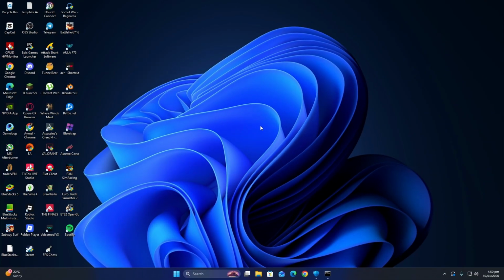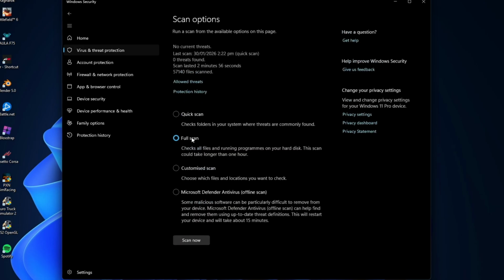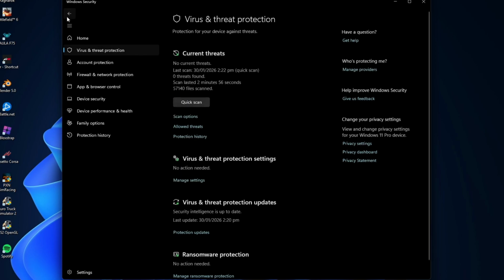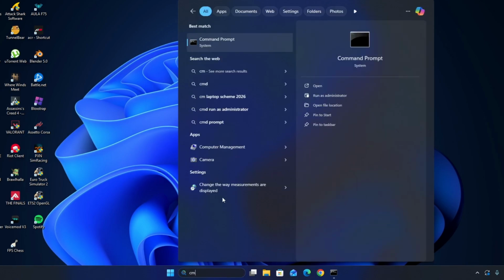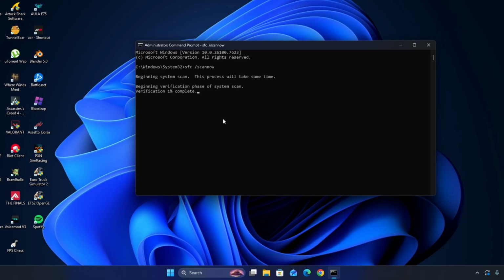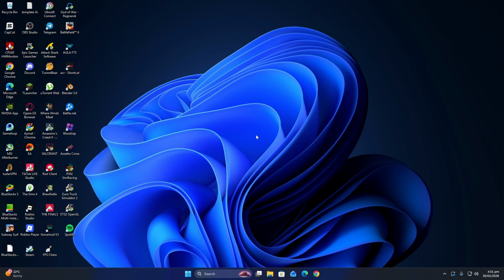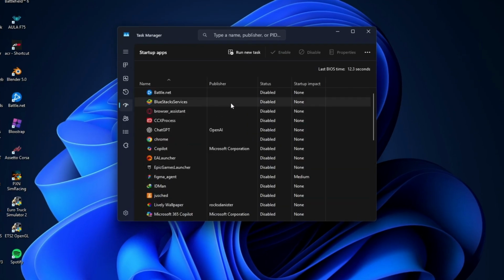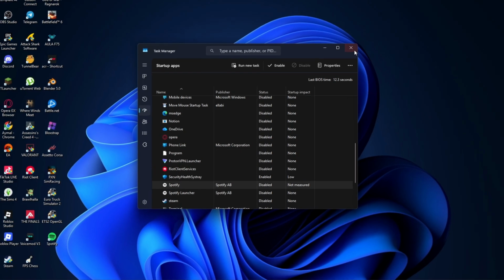Startup Error? Fix Windows Script Host VBScript Error (2026)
In this video, you will learn how to fix the Windows Script Host error related to VBScript step by step. This error often appears when running scripts, installers, or startup tasks and is usually caused by disabled Windows Script Host settings, corrupted system files, registry issues, or malware interference. I will show you simple and safe methods to restore VBScript functionality and remove the error message permanently. These fixes work on Windows 10 and Windows 11. Follow the steps carefully to avoid system damage and make sure scripts and applications run normally again.

Did this tutorial fix the VBScript Windows Script Host error on your system?

🔐 Secure Your Online Activity with NordVPN:

30-day money-back guarantee
Starting at just €3.09/month (instead of €11.59)!